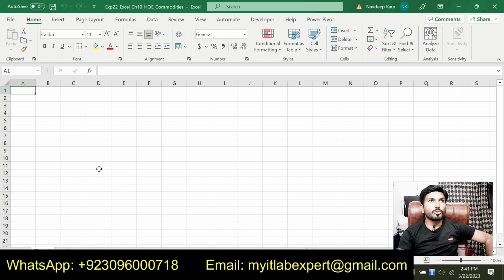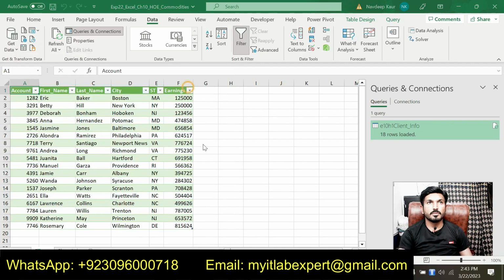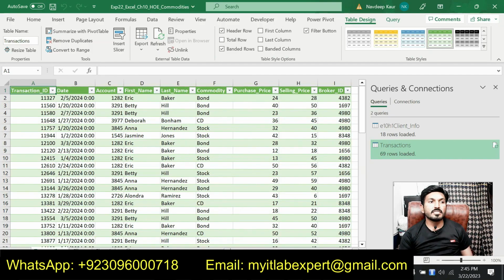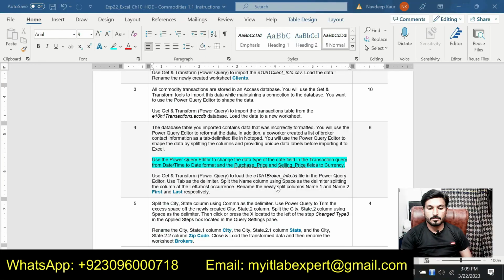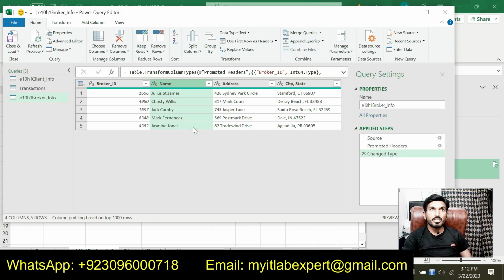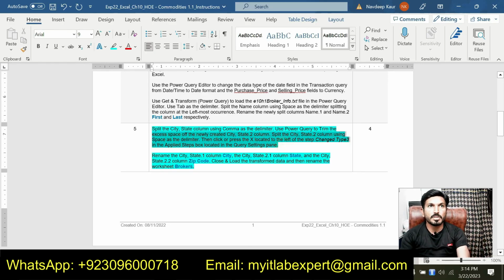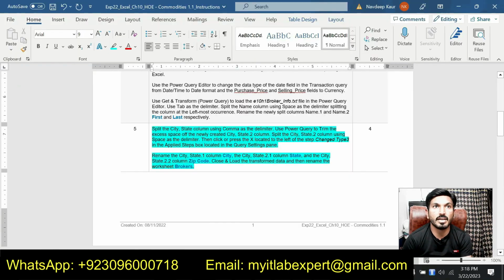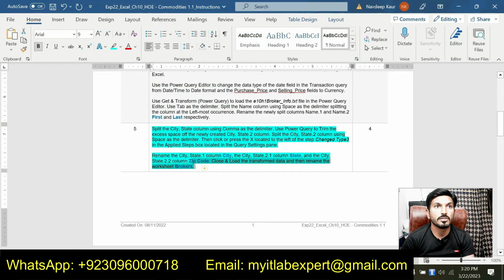Exp22_Excel_Ch10_HOE - Commodities 1.1 | Excel Chapter 10 Hands On Exercise – Commodities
Excel Chapter 10 Hands-On Exercise - Commodities

Exp22_Excel_Ch05_Cumulative_Merchandise 1.1
Exp22_Excel_Ch05_HOE - Sociology 1.1

Exp22_Excel_Ch06_HOE - Mortgage

EXP22_Excel_CH08_CumulativeAssessment_Employee Satisfaction
Exp22_Excel_Ch08_CumulativeAssessment_Variation - Real Estate Valuation